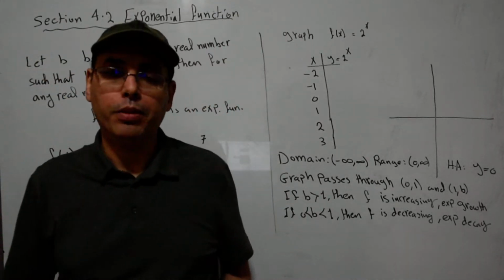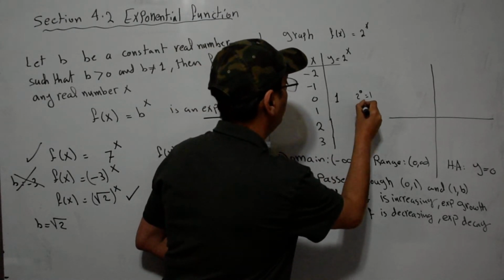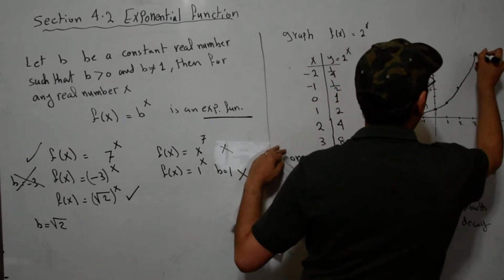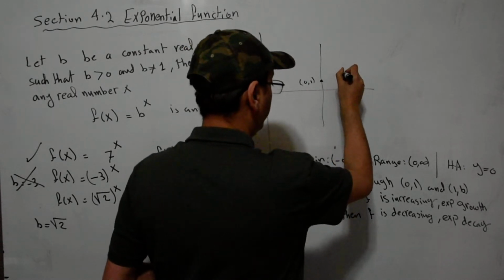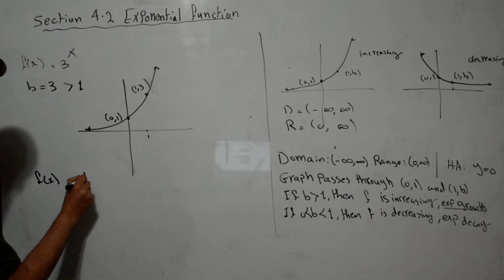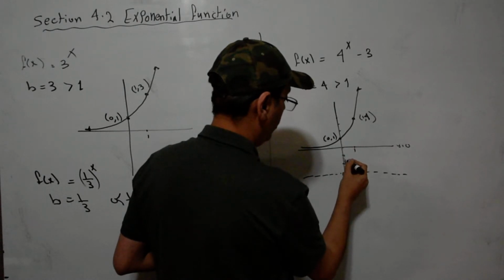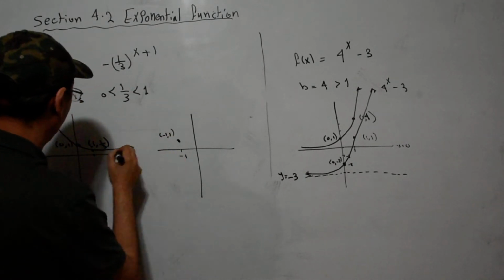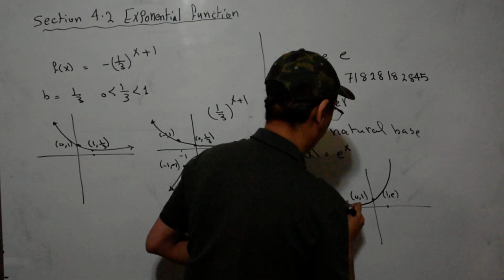Exponential Functions, College Algebra sec 4.2 part 1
The video explains the definition, and graphing the exponential function